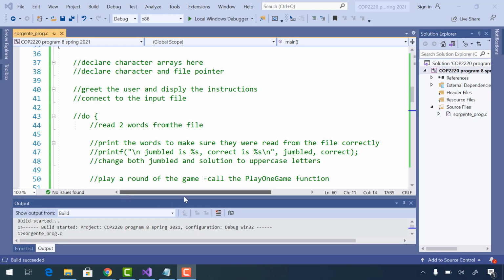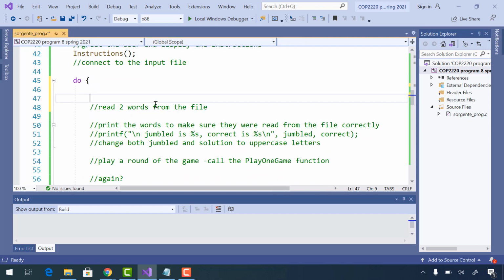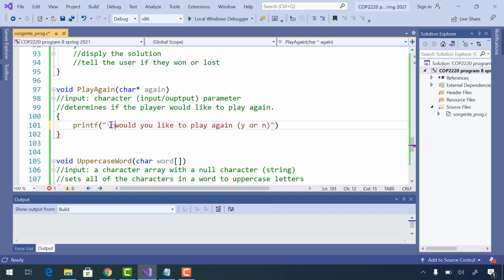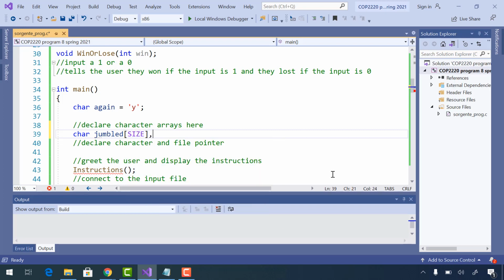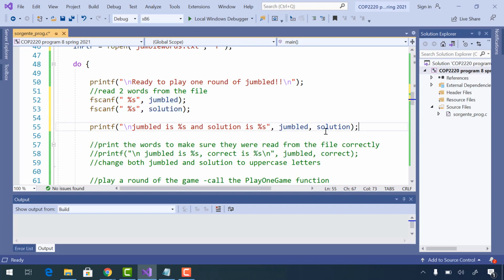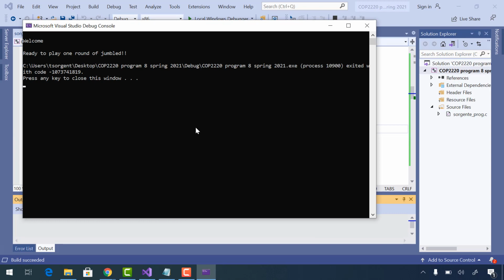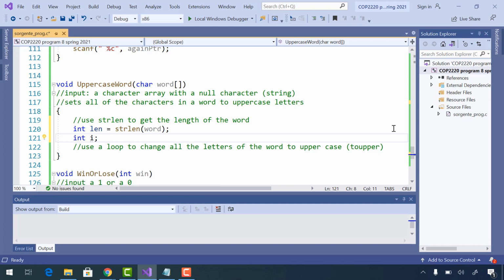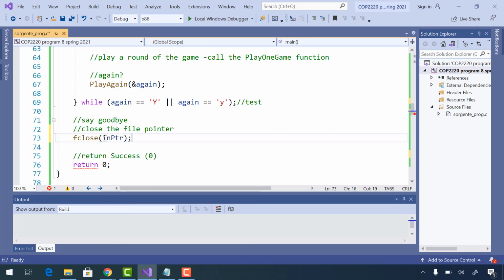COP 2220 character array assignment PART 2